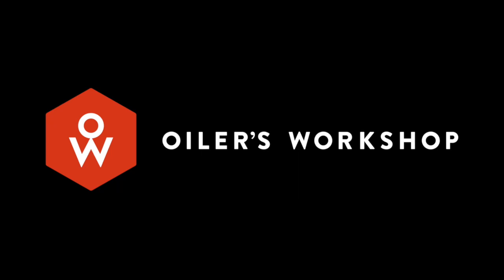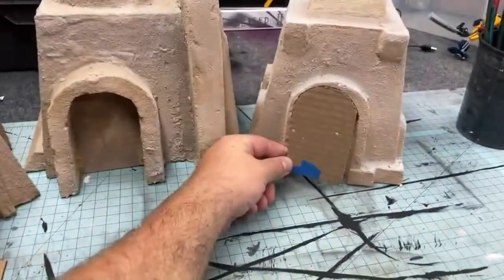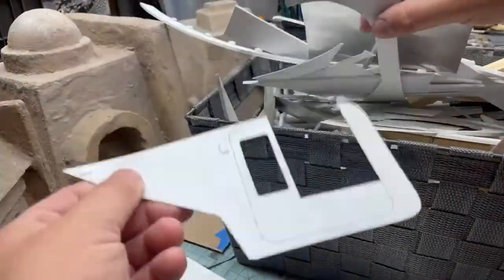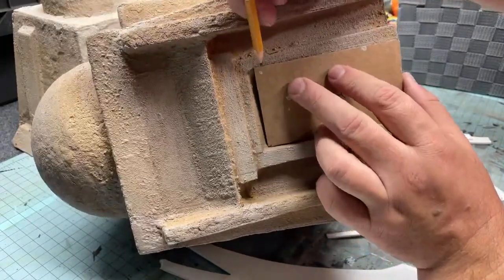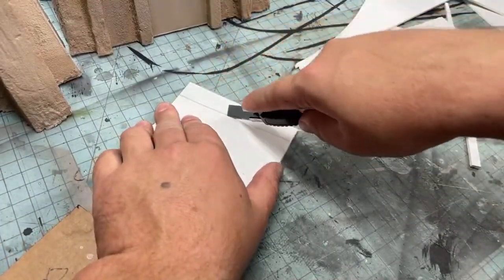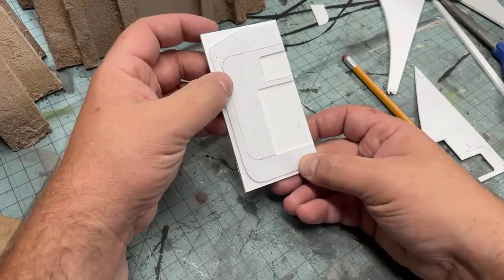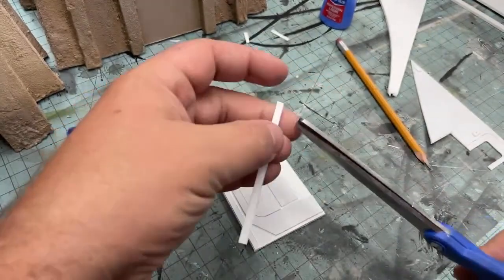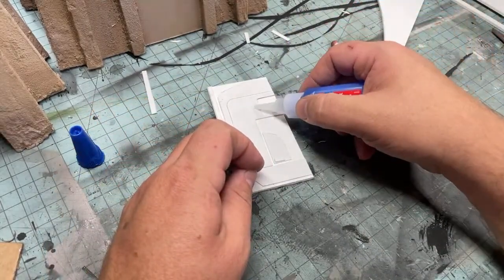Making Star Wars Sci Fi Doors by Hand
Buy stuff I MADE HERE!

YOUR ROCK! Thanks for reading!